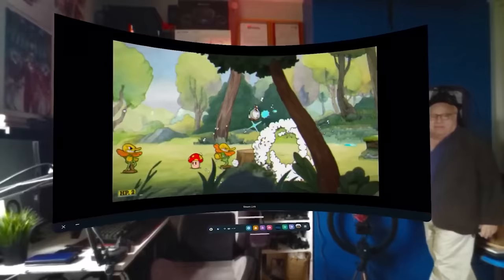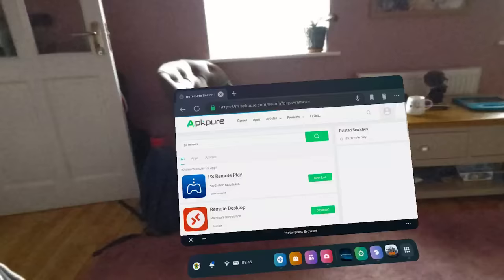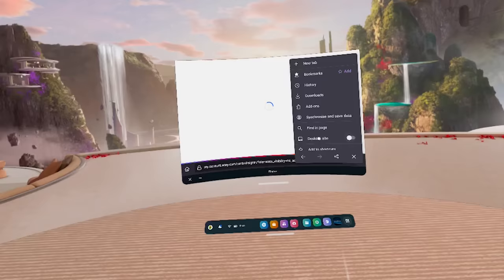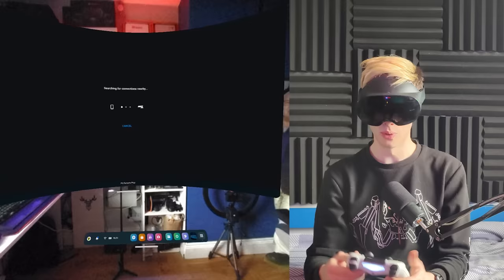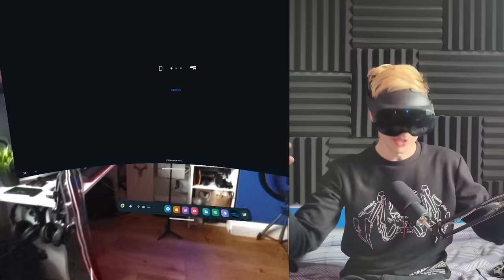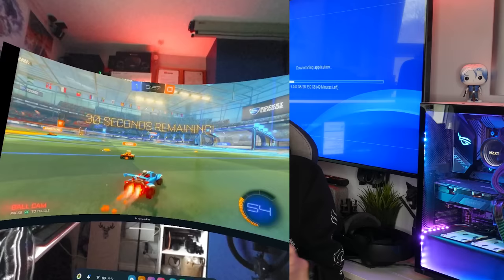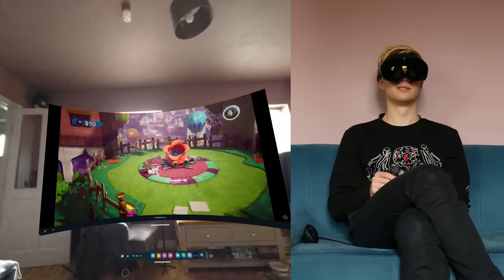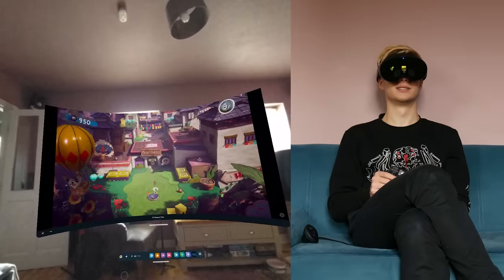Here's How To Play PS4 & PS5 From The Quest!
In today's video, I will be doing something that has been quite heavily requested. I will be showing you how you can take your Quest 2, Quest 1, Pico 4 or Quest Pro and play your Playstation on it. This works with both the PlayStation 5 and PlayStation 4 and will allow you to take those consoles and play them on a massive screen wherever you are, without needing a TV or Monitor. A Virtual Display will be projected in front of you in Virtual Reality, at the size that you want, displaying all the games you want to play! I hope you learn something in this video, and enjoy :D

Links
[Use Code MYSTICLE]

Timestamps
0:00 Intro
0:58 Explanation
1:46 Launching The App
3:01 Launching My PS4
3:50 Playing The PS4 On My Quest
5:22 Playing The PS5 On My Quest
6:50 Conclusion
7:31 Outro

James Lui
TheRaymondTodd
Roz McNulty
Alan Carr
SkyEver
Michael Siebielec
Ezinor
yu gao
SpatialBarrel00
sleepydragon597
paul james
Zbigniew Rybiński
Trent Fowler
ChuchoF3TT
SxP
VeryEvilShadow
William Edney
Imnafoy
David W Ratcliff
Kenny Balter
Cerberus Velvet
Skeeva